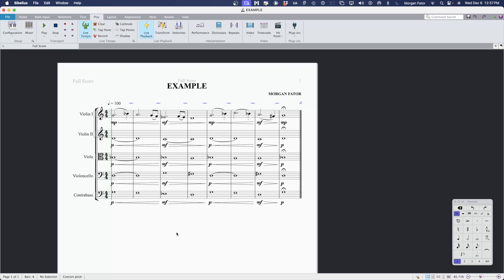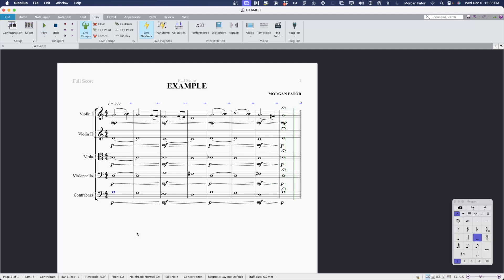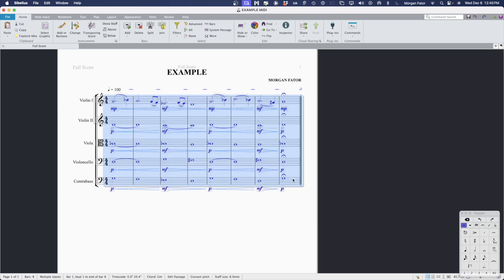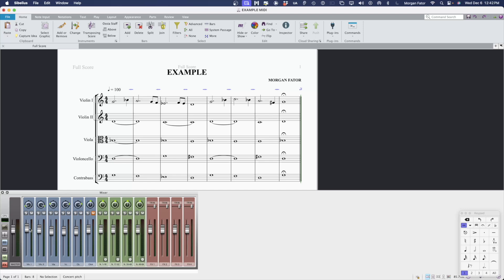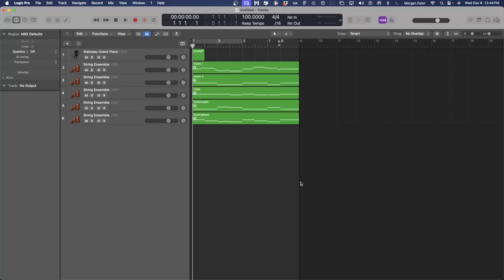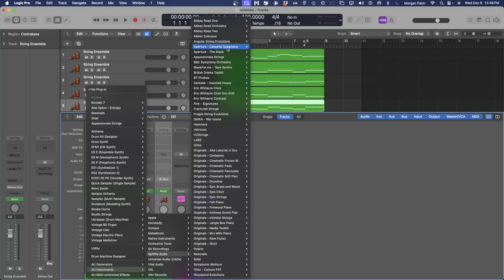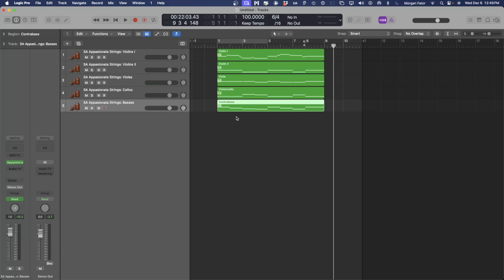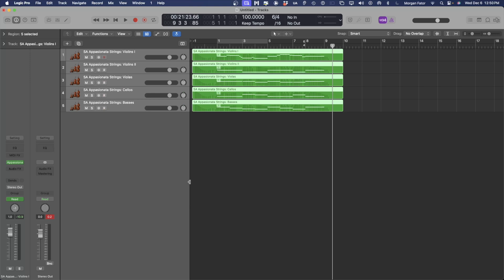How to Move MIDI Data from Notation to your DAW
Concise tutorial on moving MIDI data from notation software to your DAW.